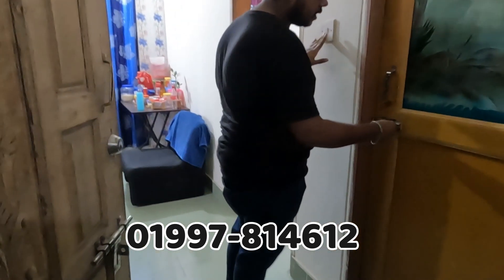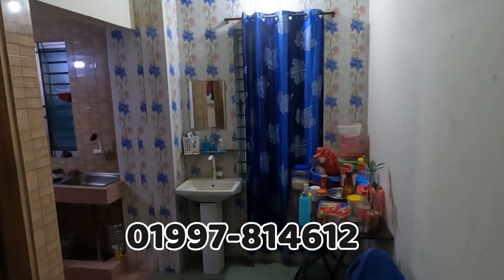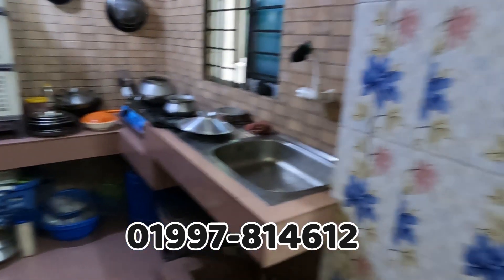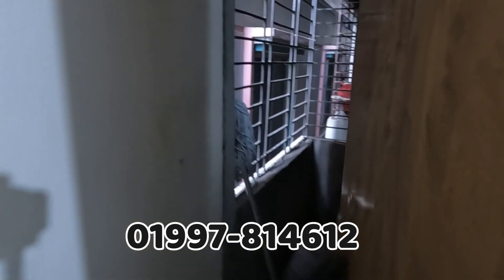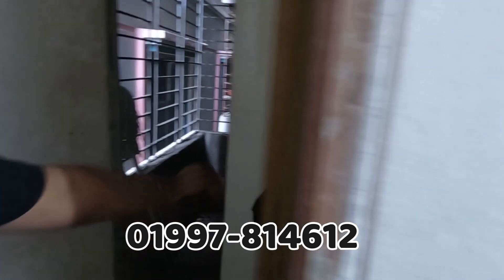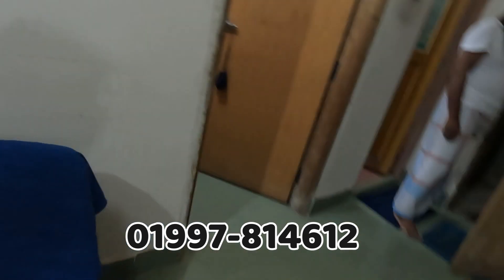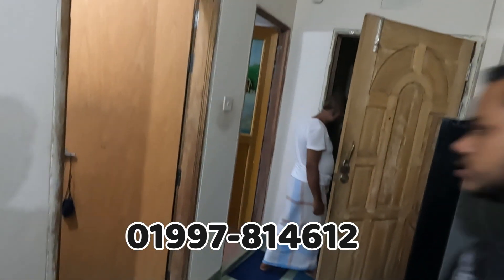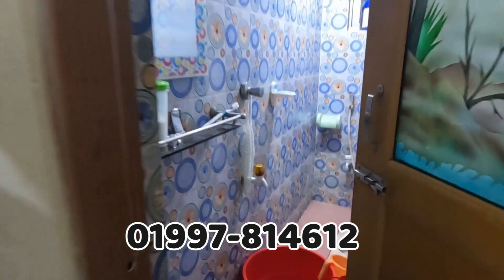মাত্র ৩০ লাখ টাকায় বাড্ডা ঢাকায় রেডি ফ্ল্যাট বিক্রয় হবে ।। ready apartment sale in badda Dhaka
রেডি ফ্ল্যাট বিক্রি হবে-  ঢাকা তে

    ৫০০ বর্গফুটের  ১ টি ফ্র্যাট বিক্রি হবে যার মূল্য   ৩০  লাখ  টাকা ফ্র্যাটে যা যা আছে-  ৬  তলা বিল্ডিং এর ২  তলায় অবস্থিত এই ফ্ল্যাটে আছে ২  টি বেডরুম ১টি ডাইনিং রুম, ২টি বারান্দা ১ টি বাথরুম ও ১টি কিচেন   আছে

আপনি যদি কম সময়ের ফ্ল্যাট কিনতে চান আজ এই আমদের সাথে যোগাযো
  মেইল করতে পারেন

আমাদের চ্যানেলে বিজ্ঞাপন দিতে কল দিন ঃ 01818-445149 ০১৭০৭-০০৯৬০৯, ০১৭১৭৬৯৮৯০৩

Your Friends . Do you Have Any Question ?